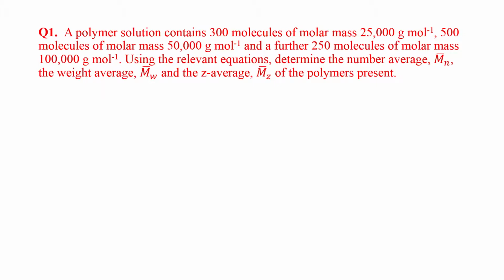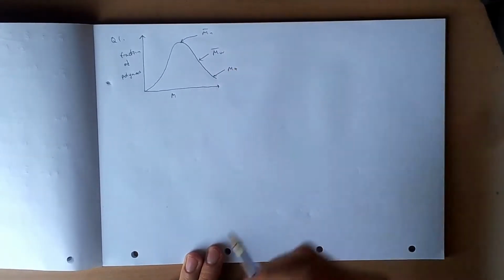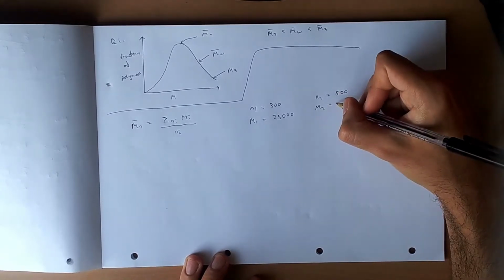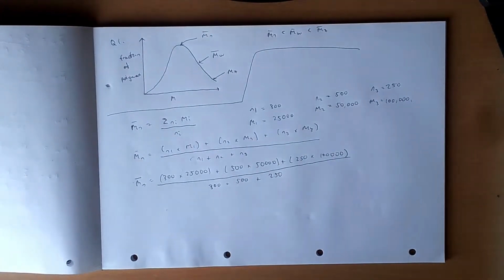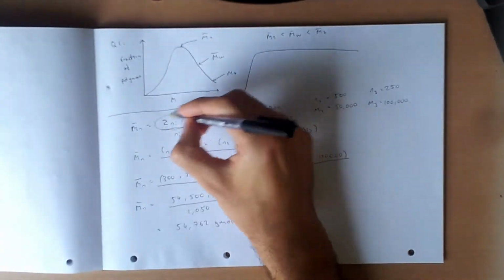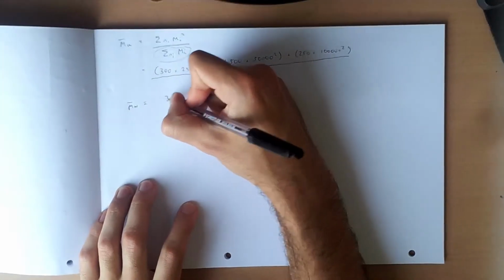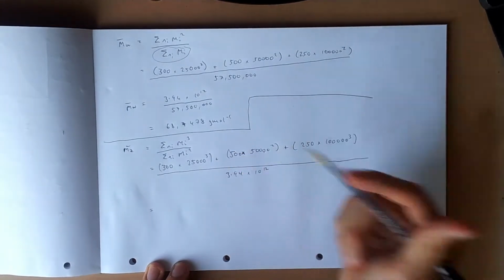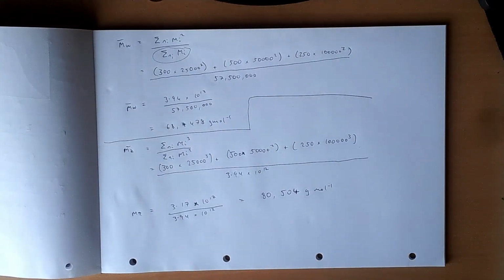Polymers Seminar Question 1